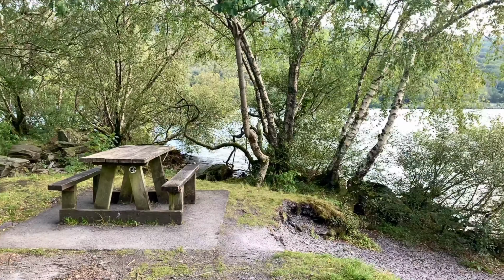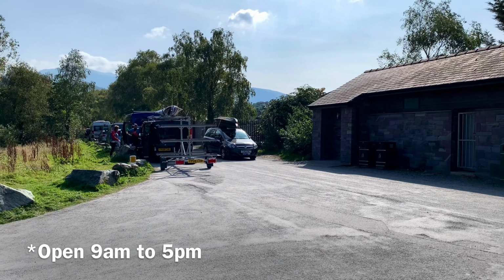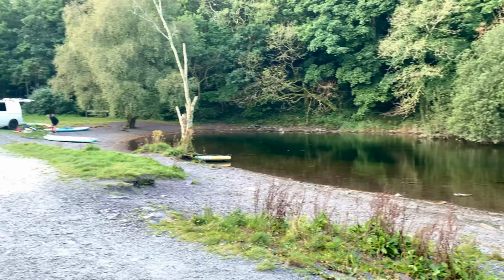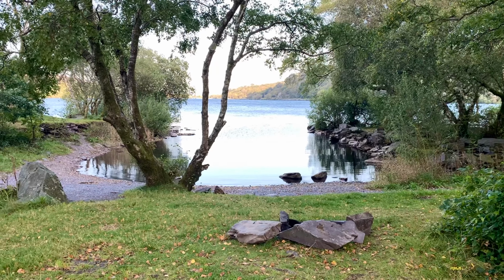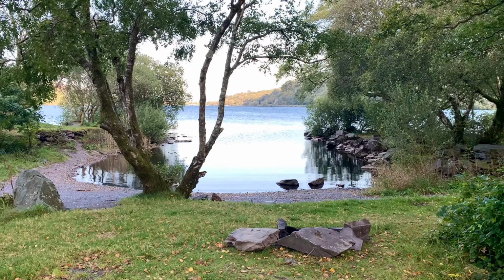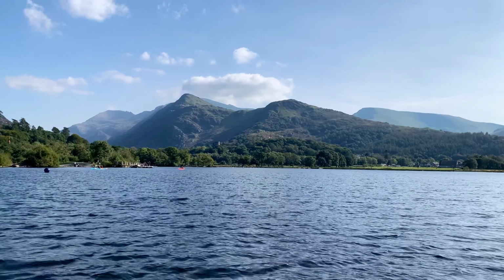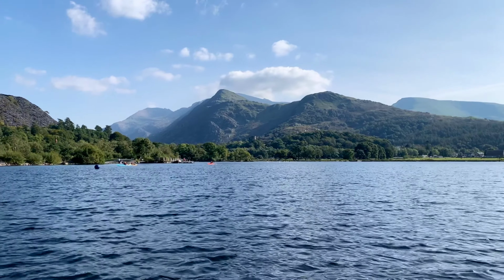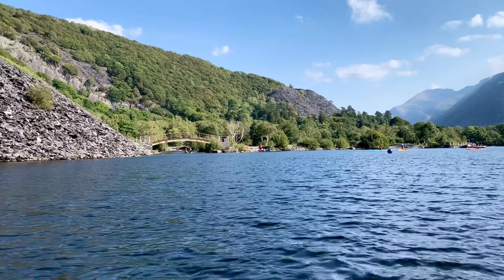SUP locations UK - Llyn Padarn - North Wales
Some info for paddle boarding on Llyn Padarn Lake by Llanberis in north Wales..
Launching from the 'Lagoons' area..
If you want to buy me a post paddle coffee or pint feel free to go here. It’s appreciated.

Give me some encouragement and I’ll do more, give me tips to do better( besides stop being so awkward).

00:00 Parking and Info
02:33 Lets Paddle!
05:48 Lagoons
12:02 Second Lagoon opposite side of lake

Equipment
O'shea 11"2 GT iSUP

Locations are denoted during the video, use the app on iOS or Android to find it and open in google maps.